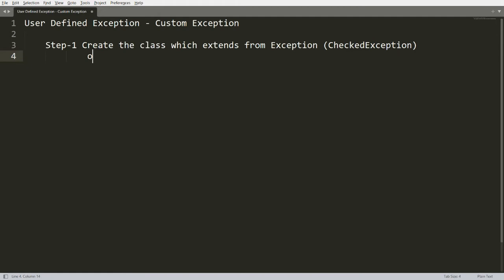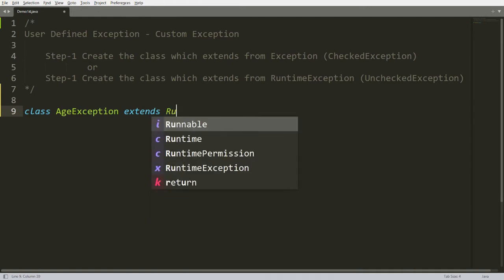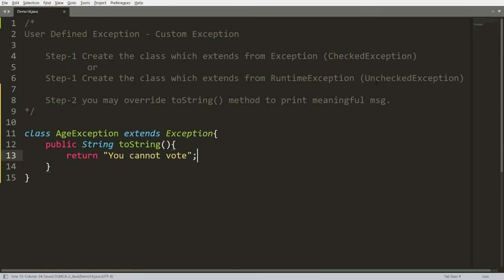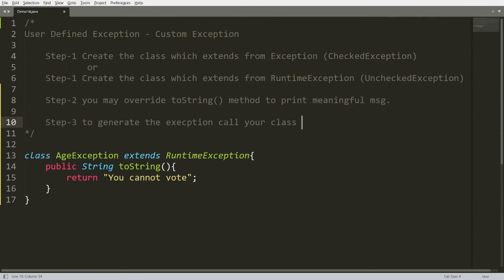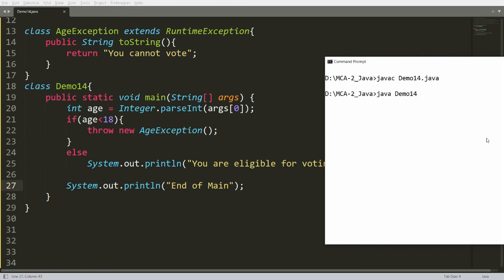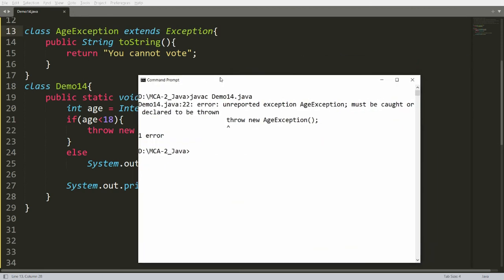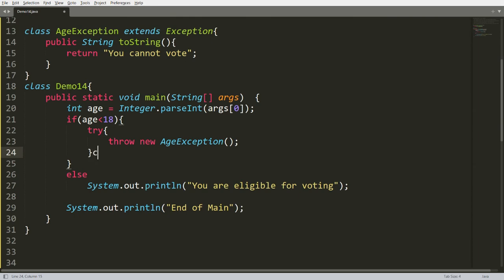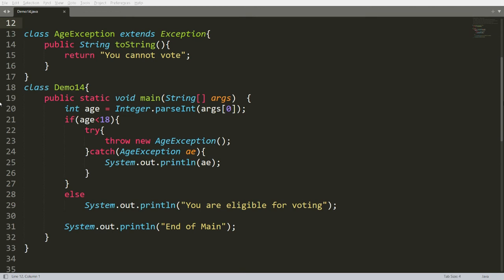Java Excetion Handling Part-9 (User Defined Exception - Checked and Unchecked) Custom Exception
This video demonstrates how to create the user defined exception or custom exception in java. This video shows how to create user defined checked exception and user defined unchecked exception in java. User defined runtime exception, User defined compile time exception, custom runtime exception, custom checked exception.